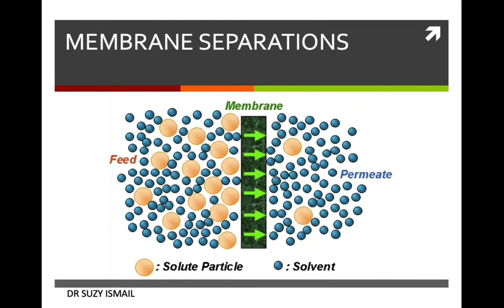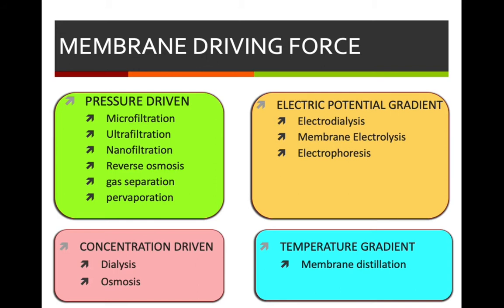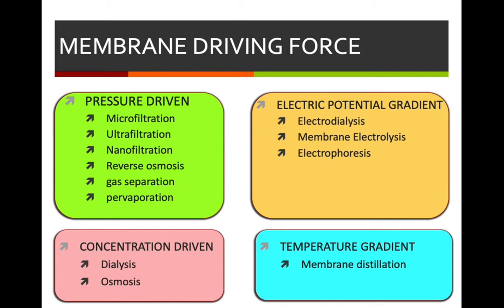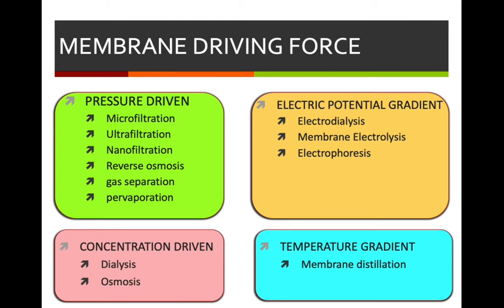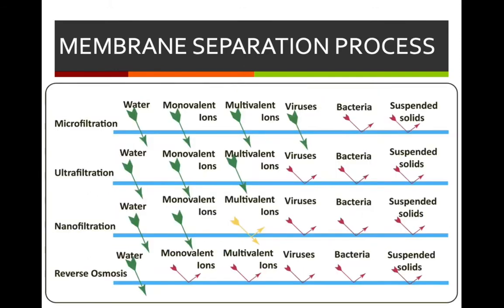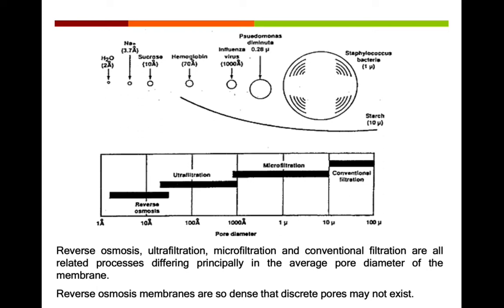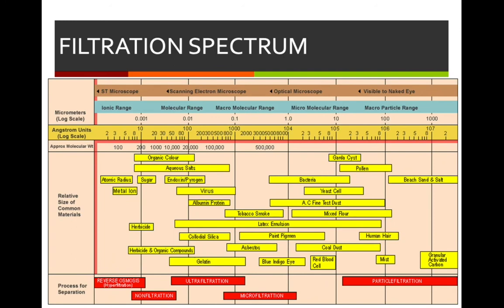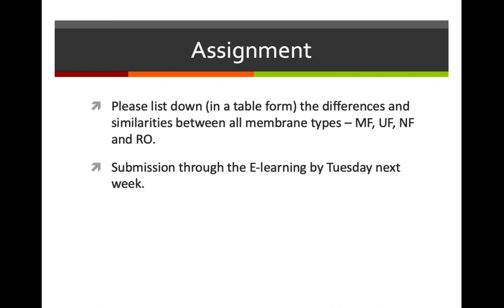EKC 475 Membrane Separation Part 1